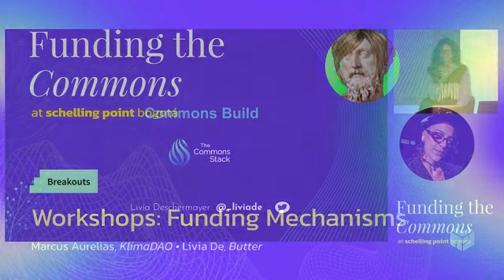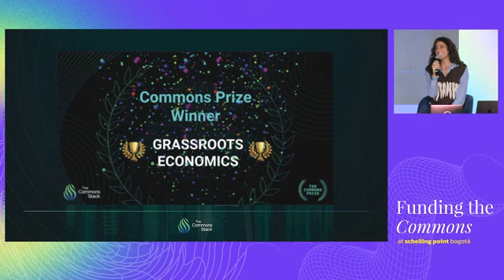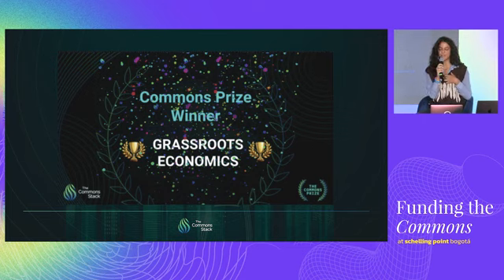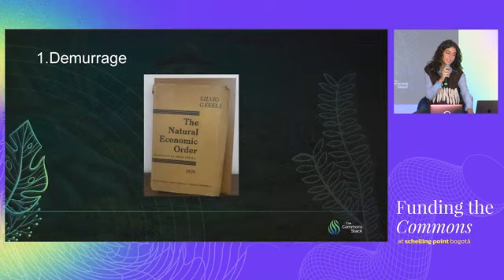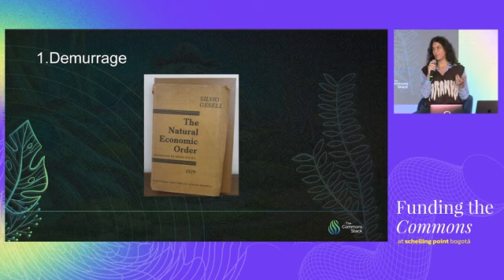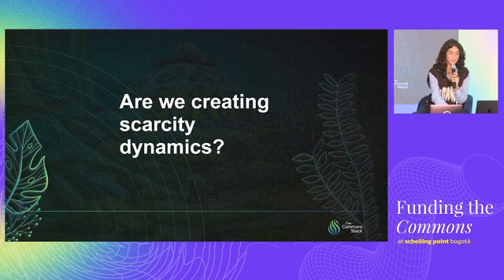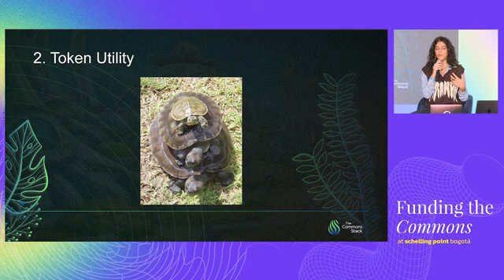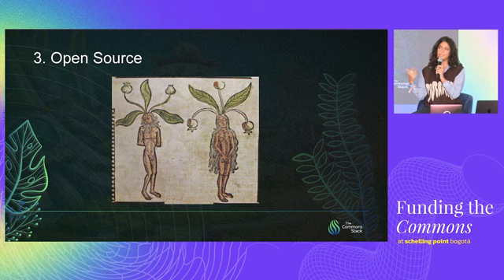8. Workshop: Funding Mechanisms - Bogota 2022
Workshop: Funding Mechanisms - presented by Marcus Aurelias & Livia De at Funding the Commons Bogota 2022 - fundingthecommons.io